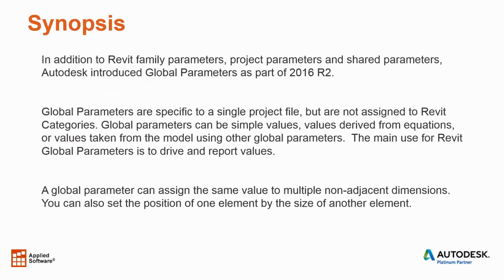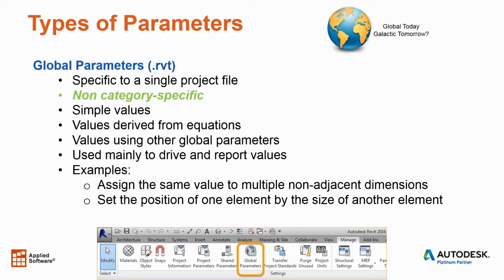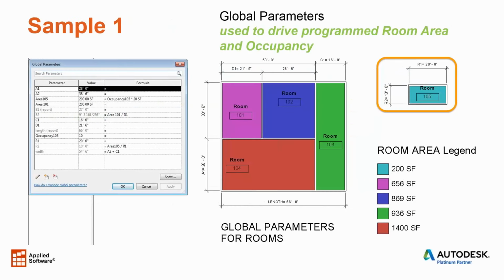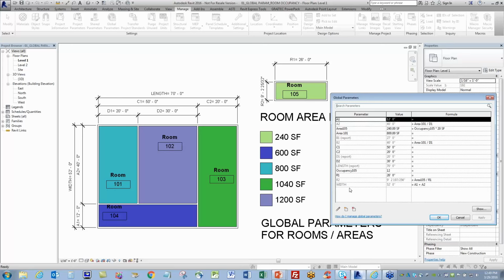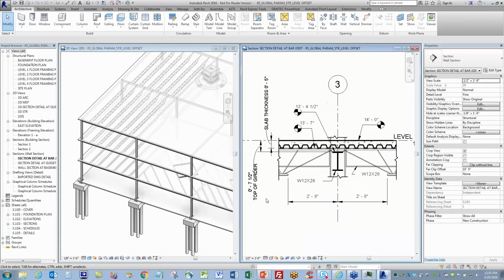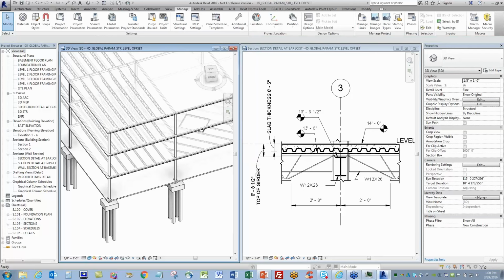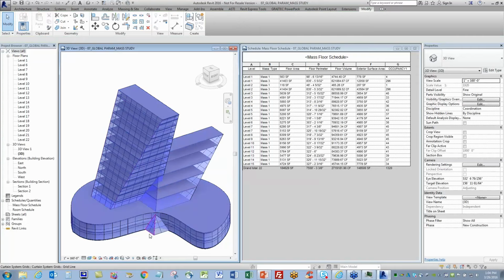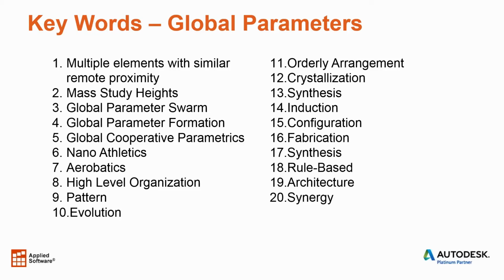Webinar: Revit Global Parameters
In addition to Revit family parameters, project parameters and shared parameters, Autodesk added Global Parameters as part of 2016 R2. Global Parameters are specific to a single project file, but are not assigned to categories.

Join us for this special parametric design session on Global Parameters to learn more.

▬ Strategic Partners ▬▬▬▬▬▬▬▬▬▬▬▬